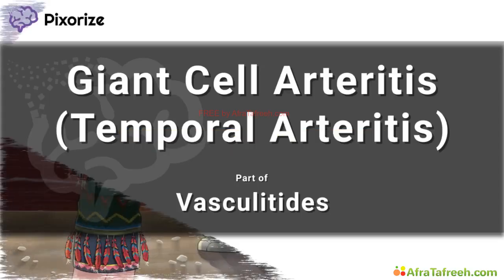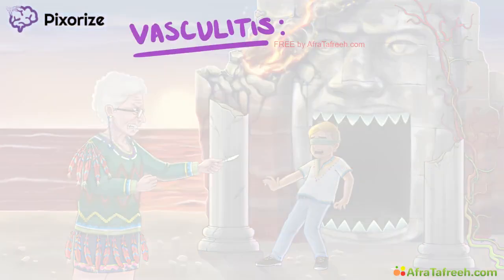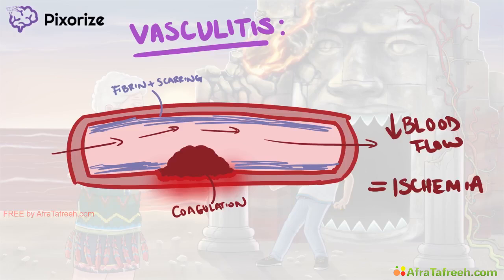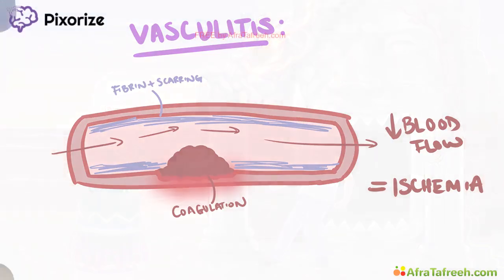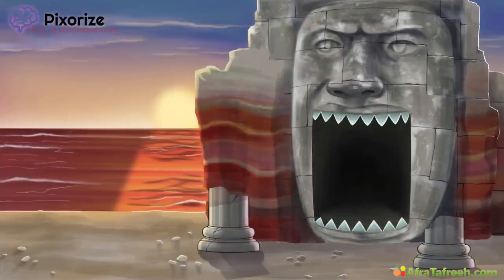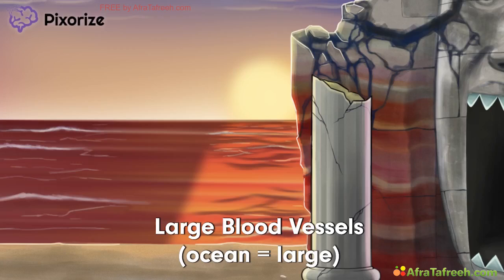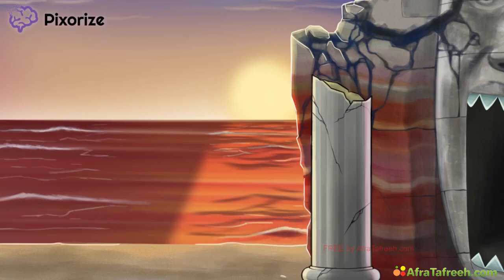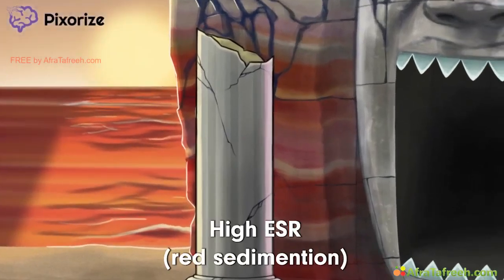Giant Cell (Temporal) Arteritis